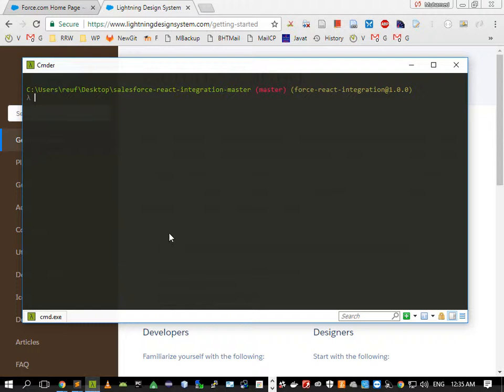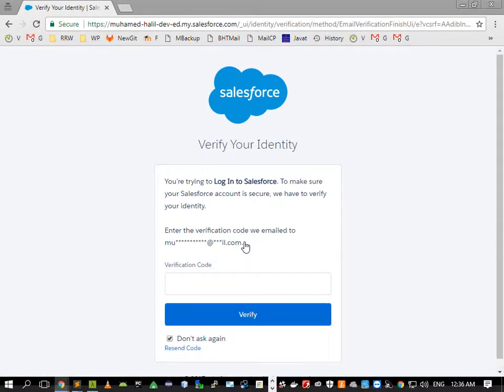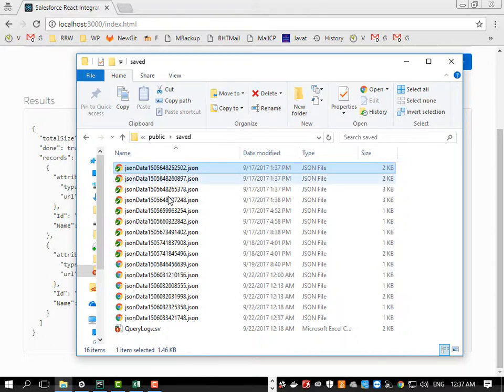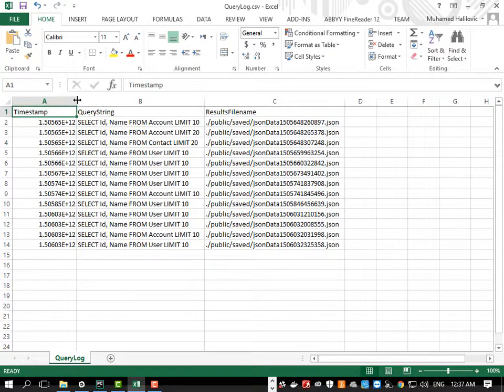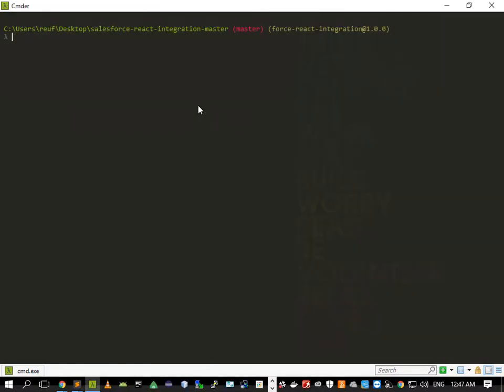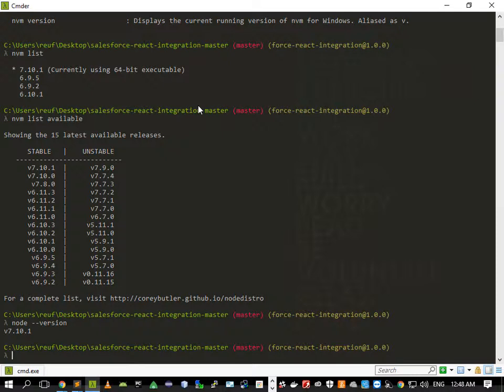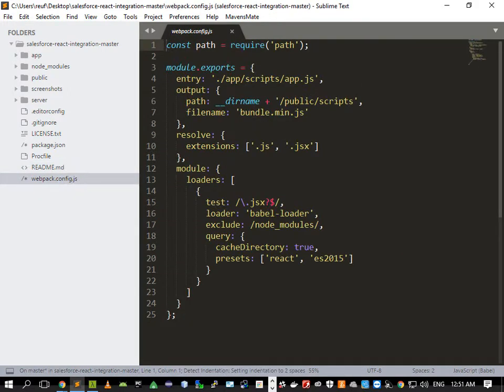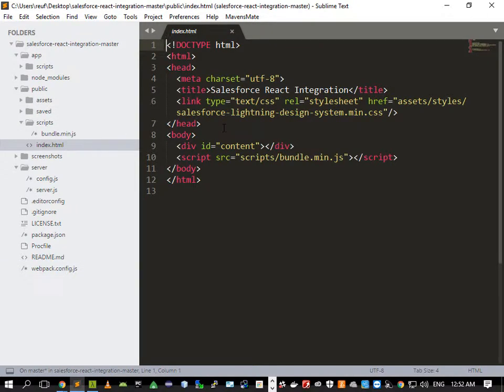Softhouse Salesforce React Integration: App Demo - Deployment guide - Code overview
- 0 - 4:12 : App Demo:
- 4:12 - 6:03 : Deployment guide:
- 6:03 - 8:58 : Code overview: